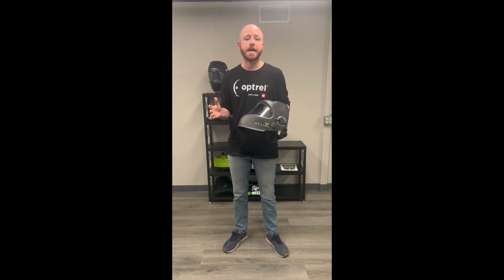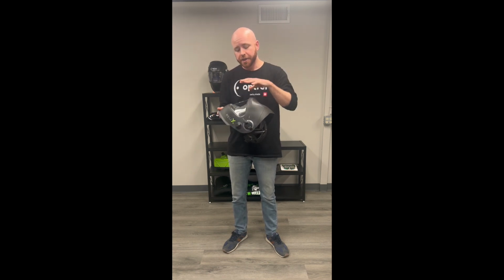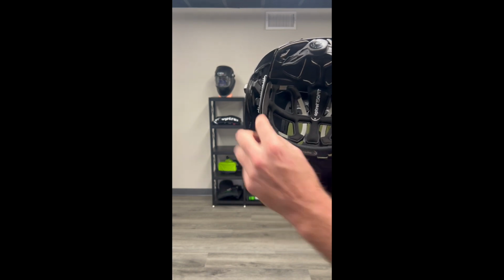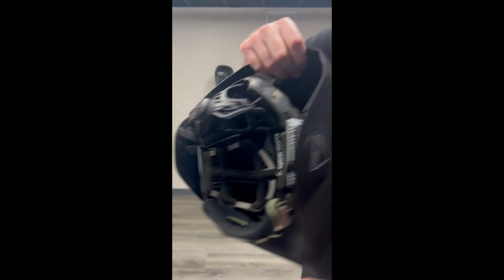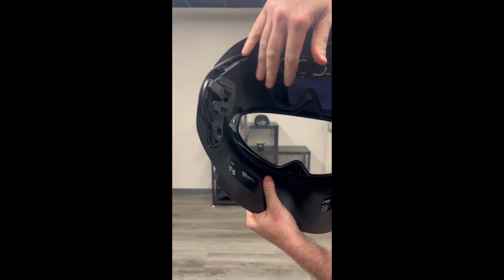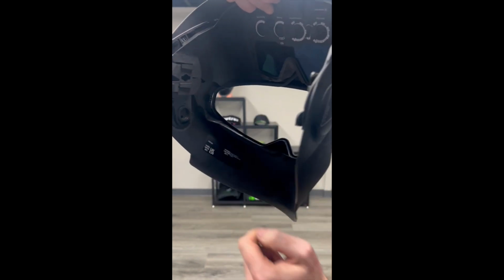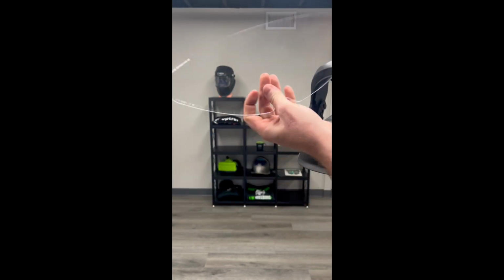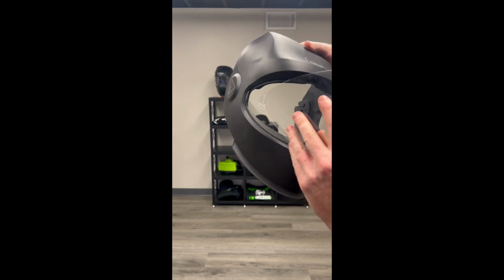How to replace your Helix Front Cover Lens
🔧Optrel Jeff takes you through step-by-step instructions on how to change out your Helix front cover lens🔧

In this quick tutorial, we'll guide you through the simple steps to replace the front cover lens on your Optrel Helix welding helmet. Whether you're a seasoned welder or just getting started, maintaining your gear is essential for optimal performance and safety.

In this video, you'll learn:

⚙️ The tools you'll need for the job (SPOILER - you don't need any!)
⚙️ How to safely remove the old front cover lens
⚙️ Proper installation of the new front cover lens

Don't let a scratched or damaged lens hinder your vision during your welding projects. Follow along and keep your Optrel Helix helmet in top condition for all your welding needs!